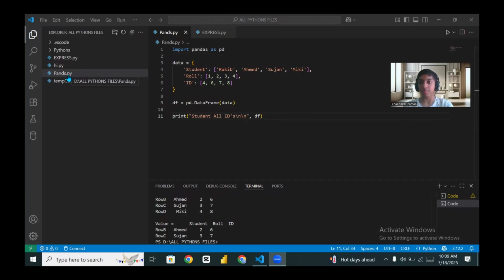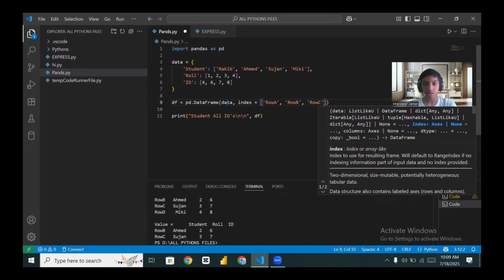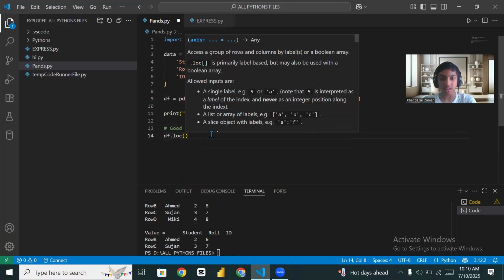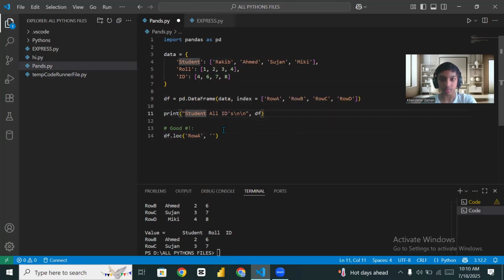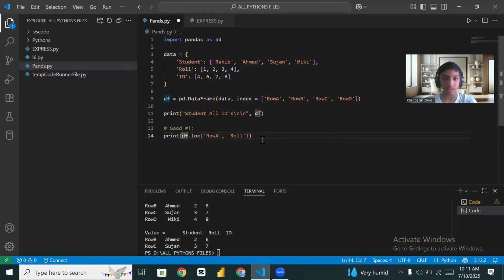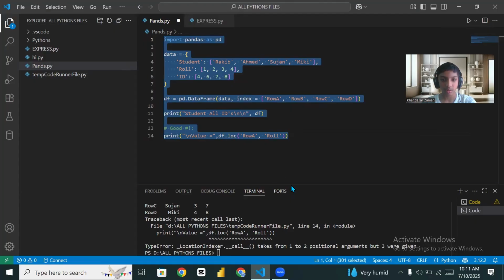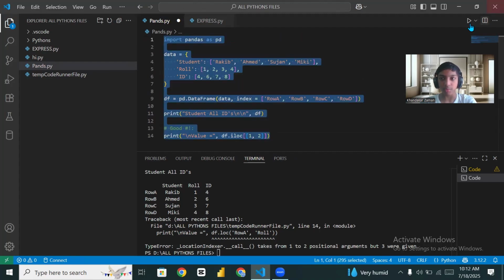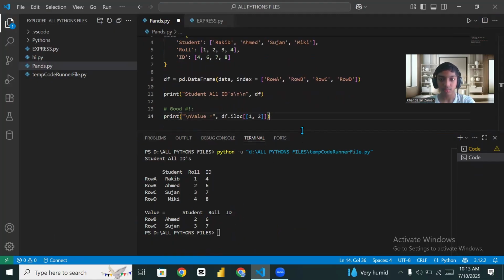How To Become Pandas Manager | Part-2 Video You Can't Belive IT!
Pandas Part 2 - Data Manipulation and Analysis
In Part 2 of our Pandas journey, we dive deeper into essential data manipulation techniques using Python's powerful data analysis library. This section focuses on advanced DataFrame operations such as filtering rows and columns, handling missing values, sorting data, grouping and aggregating, and applying functions efficiently. You’ll also learn how to merge, join, and concatenate multiple datasets to create meaningful insights. We explore how to clean and prepare real-world messy data for analysis and how to use logical conditions to filter complex datasets. Whether you're working with large CSV files or connecting to SQL databases, Part 2 provides the foundation needed to transform raw data into actionable information. With hands-on examples and practical use cases, this part strengthens your data wrangling skills, preparing you for real data projects and further analysis or visualization tasks. Get ready to level up your Pandas skills and become data-confident!